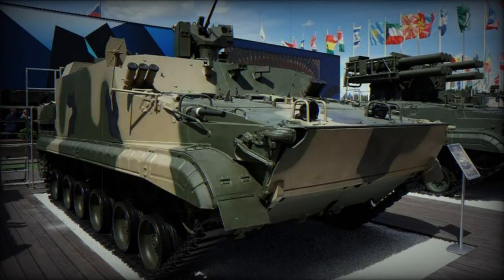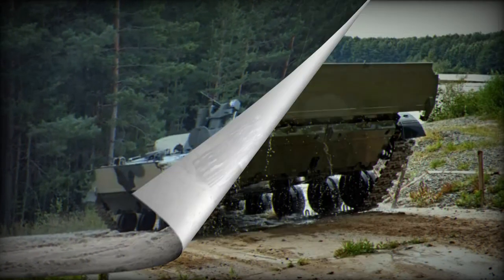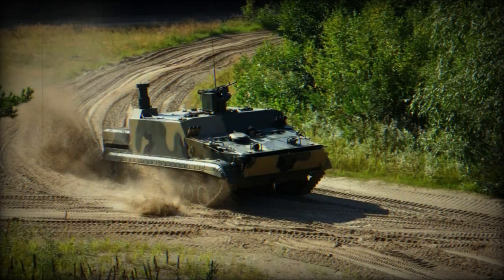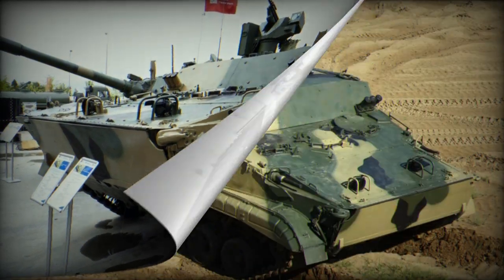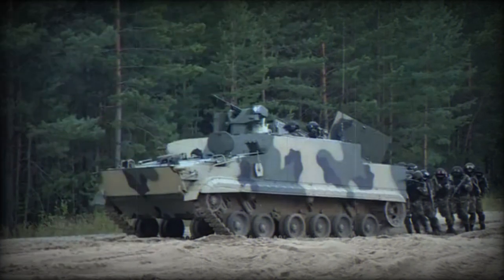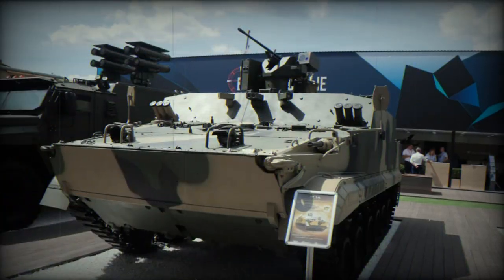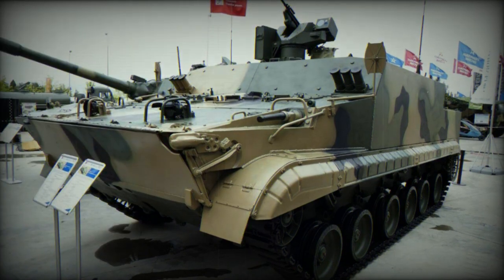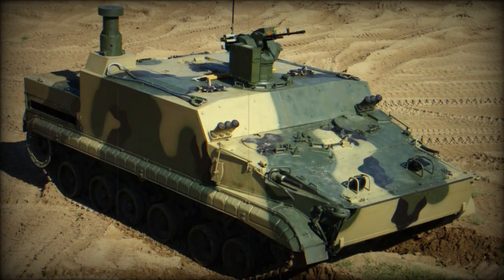Russia Completes Development of Amphibious Armored Personnel Carrier BT 3F